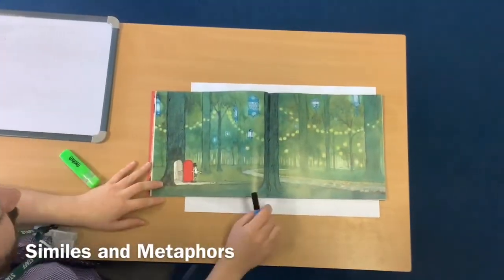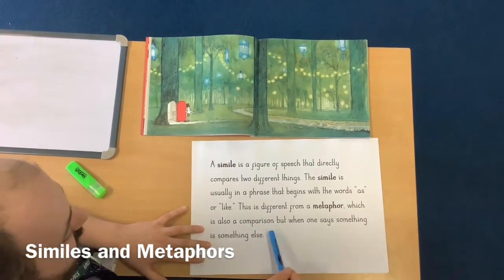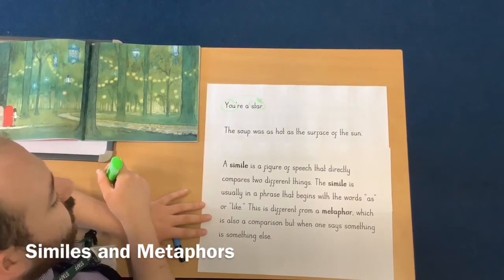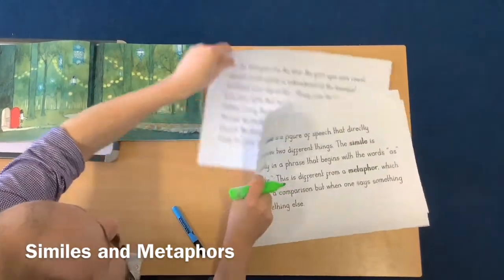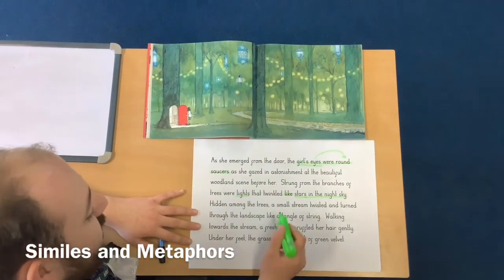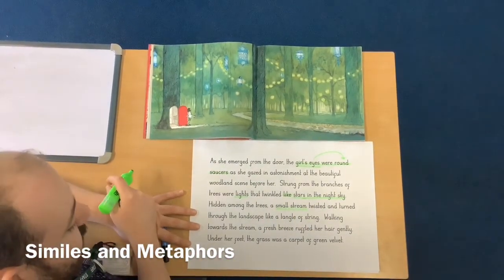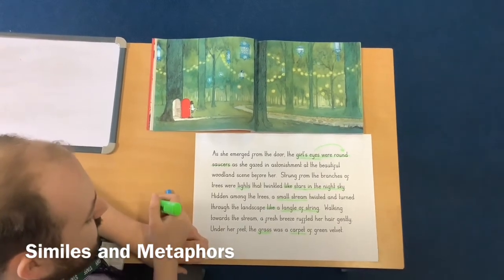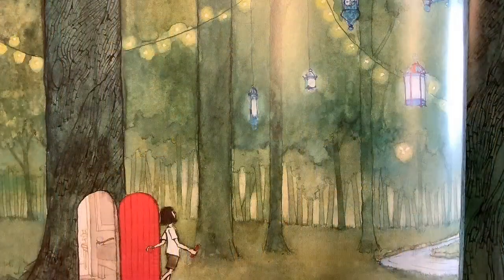Upper School English Week 5 - 27/4/20